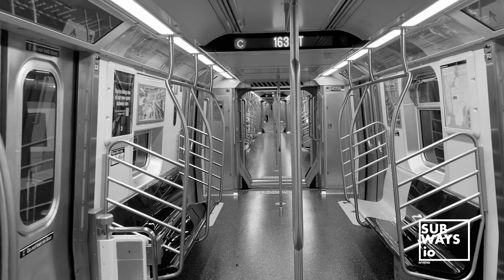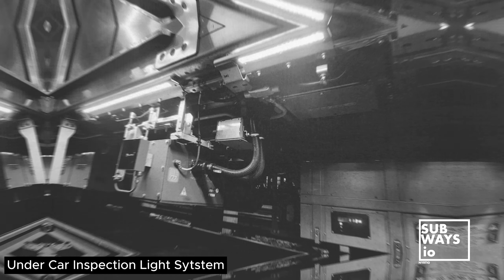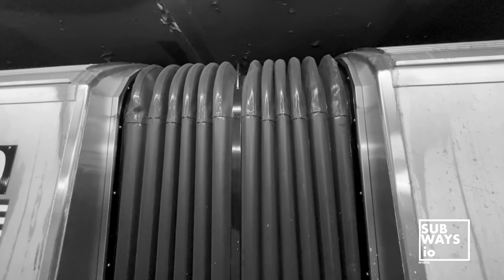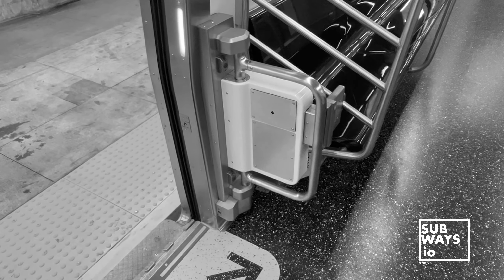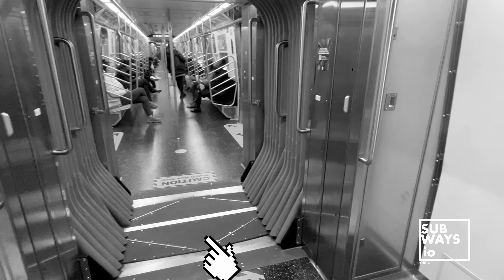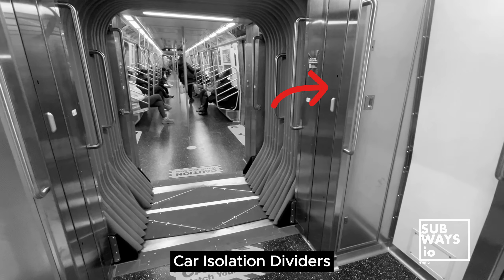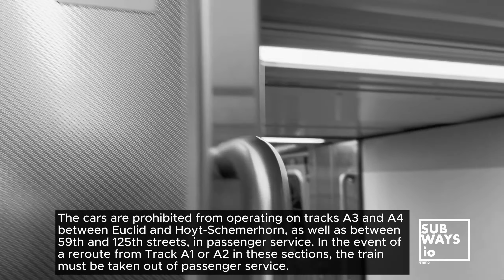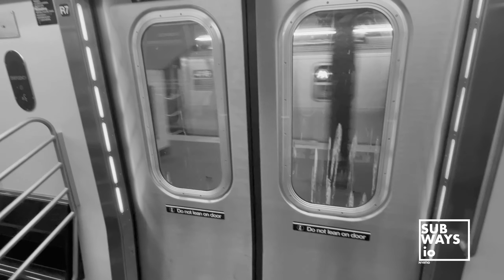Kawasaki R211T: The Future of NYC Subway Trains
Continuing our breakdown of the system's newest car fleet, today we focus on the R211T model, which reintroduces open gangway configurations to the network for the first time since the retirement of the D Types in 1965. In this brief, we will discuss the differences between the R211T and its A sisters, as well as the regulatory restrictions on these cars.

 If you enjoy our content buy us a coffee as it allows us to make more content.